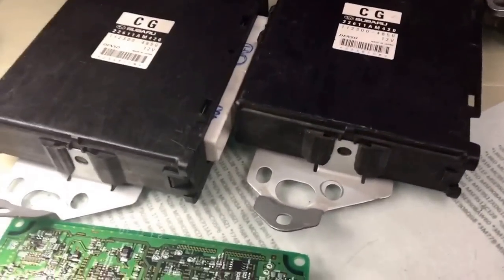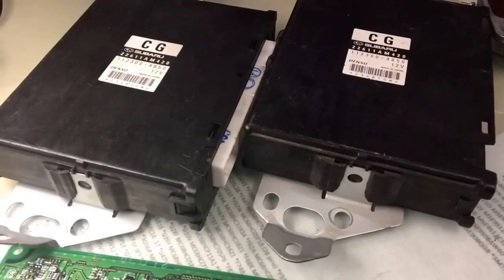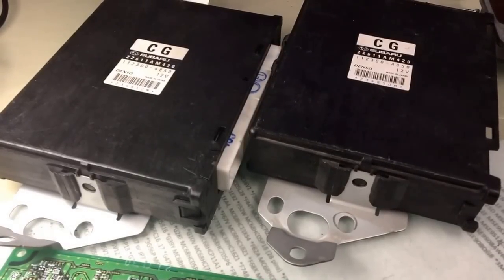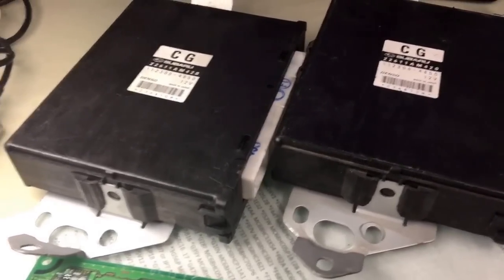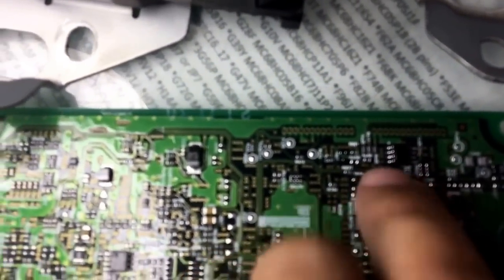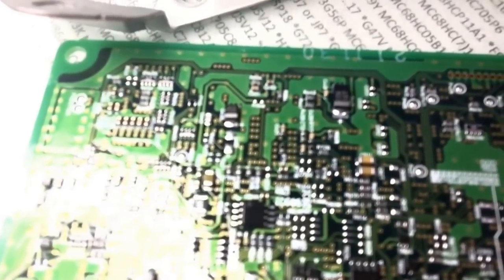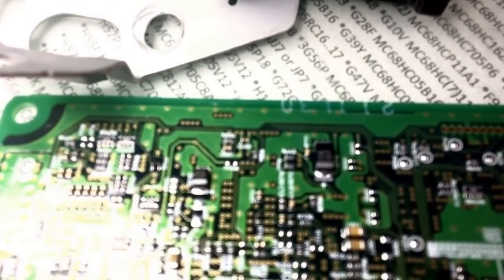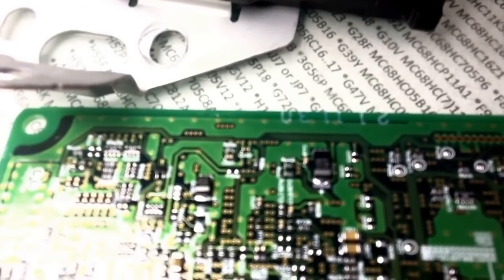Subaru ECU swap car don't start and wrong vin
In this video I show a cheap solution on how to make your car up and tuning after ecu swap
If you replaced your bad ecu for Subaru and car won't start then you can follow the steps above removing and swapping the chip or reading it with programmer and programming to new ecu also if you don't want to do this yourself don't have good soldering experience you can contact Karmanauto.com they can clone vin and key info thanks for watching thumbs up comment and subscribe